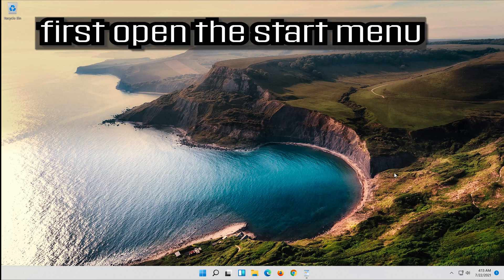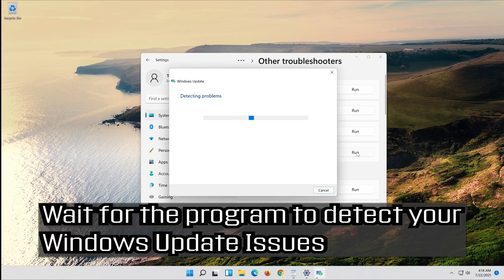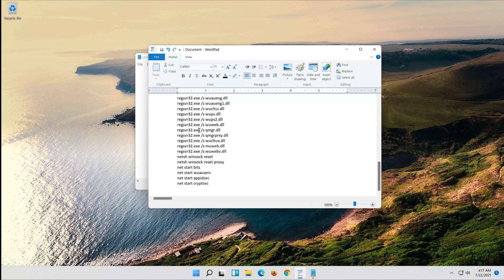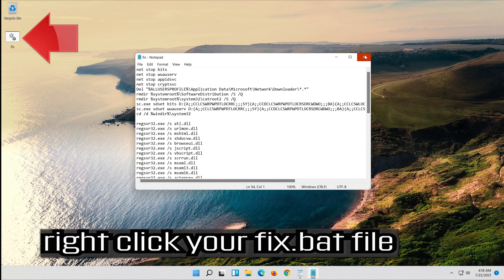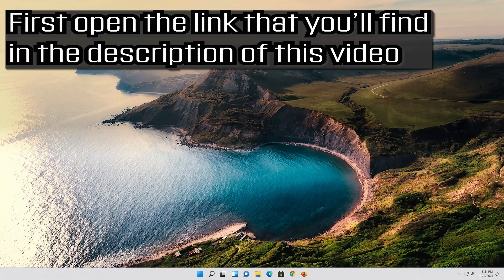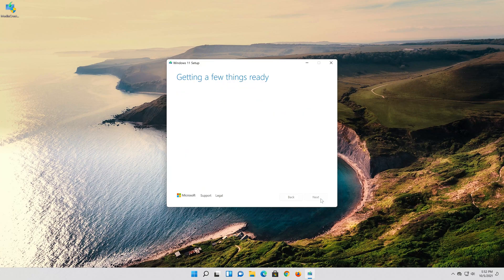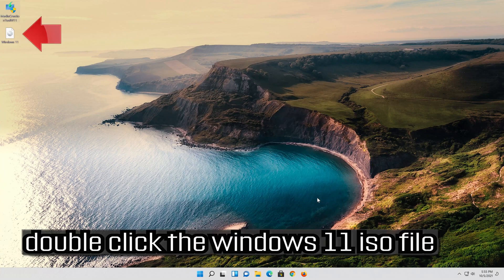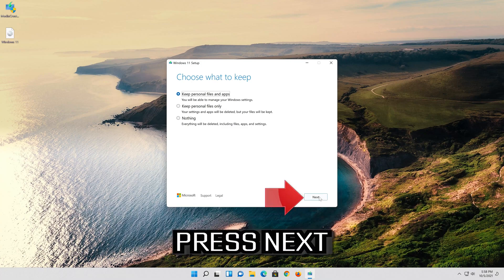How to Fix Error 0x800f0831 When You Install An Update In Windows 11/10 [2026]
How to Fix Error 0x800f0831 When You Install An Update In Windows 10/11 [2026]

When you’re trying to install a new Windows cumulative update, error code 0x800f0831 may sometimes pop up on the screen. This error indicates your computer could not access Microsoft’s Update servers or the update services stopped working. Restart your computer and check if the error persists. If it does, follow the steps below to fix the problem.

Issues resolved in this tutorial:
windows failed to install update

Keeping Windows 10 up to date is a crucial task as this ensures the smooth performance of the operating system. However, while trying to download the pending patches, it terminates in between and displays the failed message – Update error 0x800f0831.